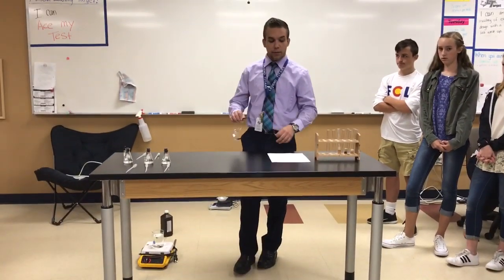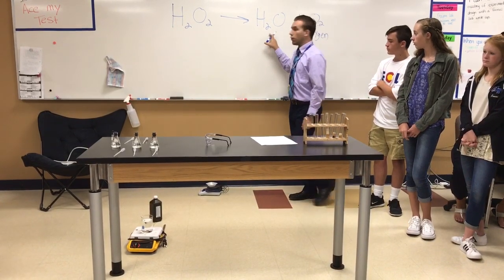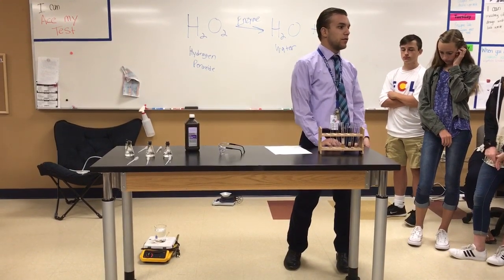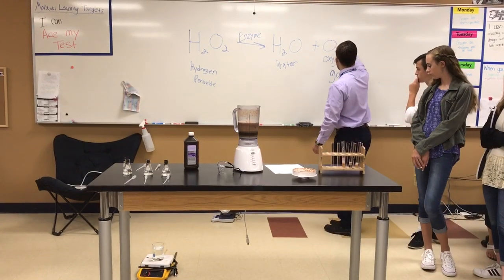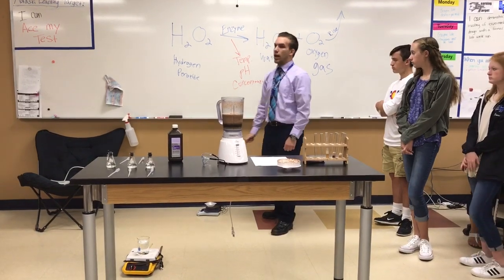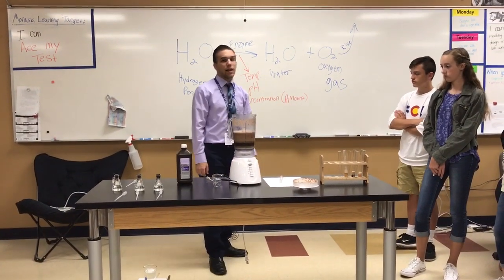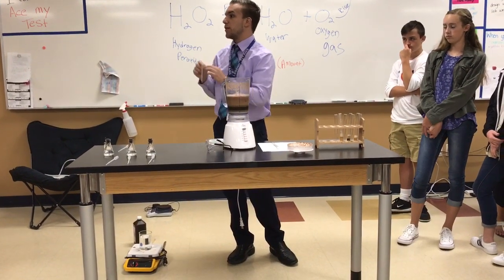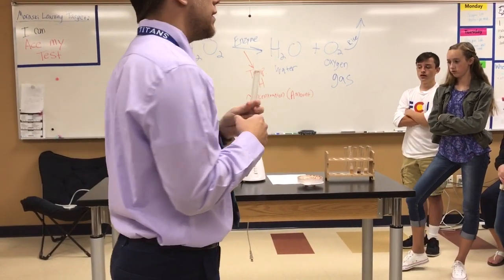Potato Enzyme Lab Moraski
Potato Enzyme lab description